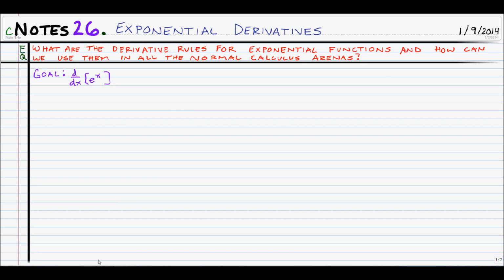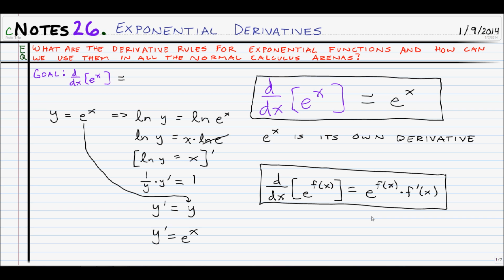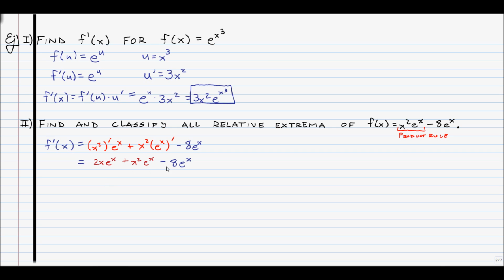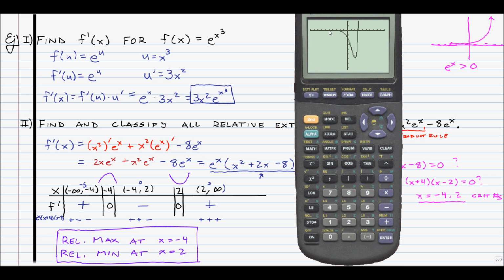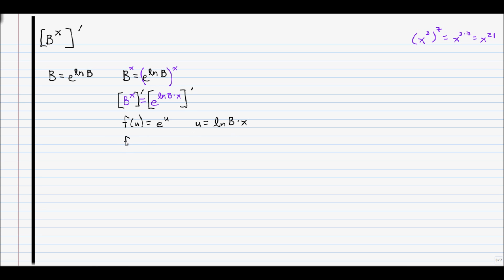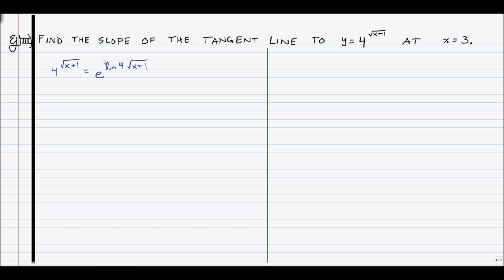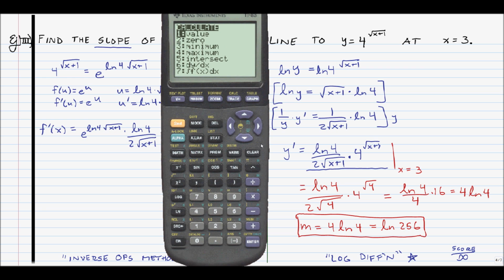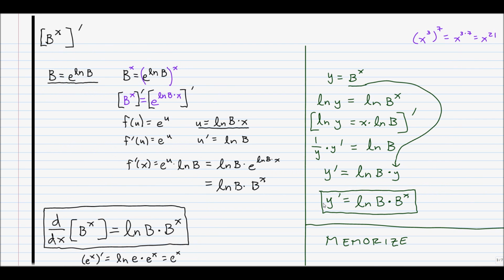cNotes 26. Exponential Derivatives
This is the lesson from January 9, 2014 covering the differentiation of exponential functions, beginning with e^x and later B^x. Both formulas are derived as well.